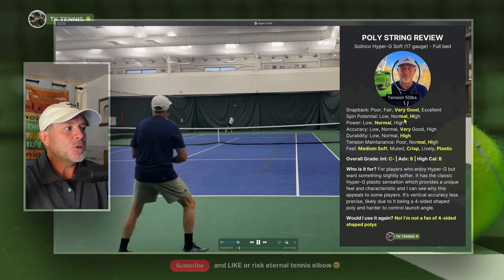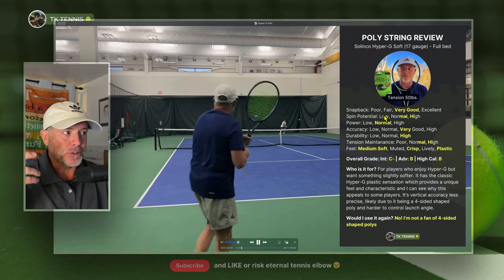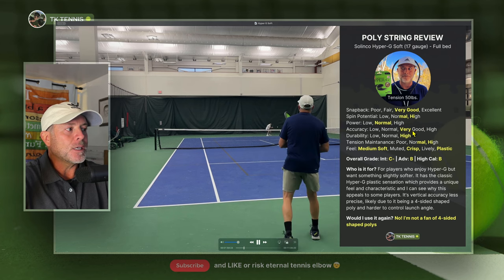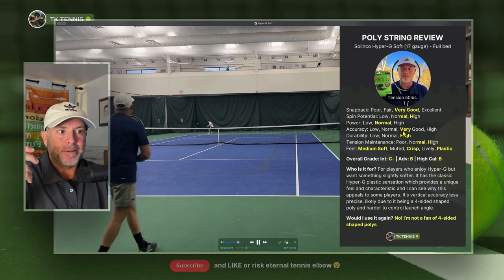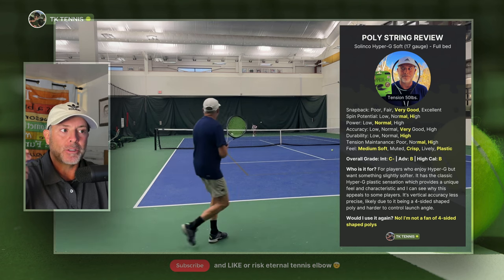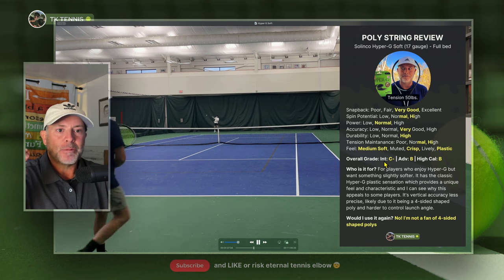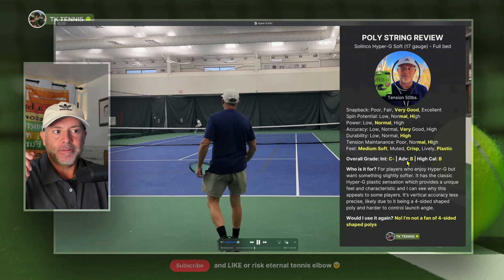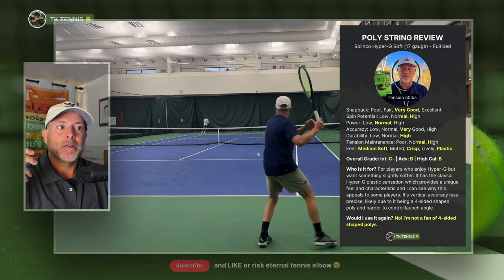Solinco Hyper G Soft Review | Is It Really "Soft" & How Does It Stack Up To Regular Hyper G?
My review of Solinco Hyper-G Soft 17 gauge. I tested it in a full bed on my Gravity MP-L racquet, and it’s clear that the feel of shaped polys can differ significantly. I dive into how this four-sided string fares in terms of snapback, spin potential, power, accuracy, and durability. I'll share why I gave it a lower score for accuracy and why it's best suited for advanced players who already enjoy the classic "Hyper-G" plastic feel. Stick around to find out if this string fits your style!

⏱️ CHAPTERS
00:15 – String Setup and Snapback
00:45 – Spin Potential
01:12 – Power Performance
01:45 – Accuracy vs. Control
02:16 – Durability & Tension Maintenance
03:18 – Feel & Firmness
03:50 – Overall Rating for Different Levels
04:47 – Who Is This String For?
05:21 – Final Thoughts & Conclusion